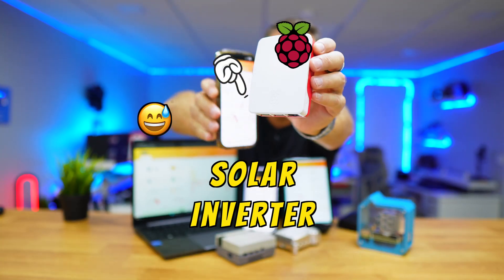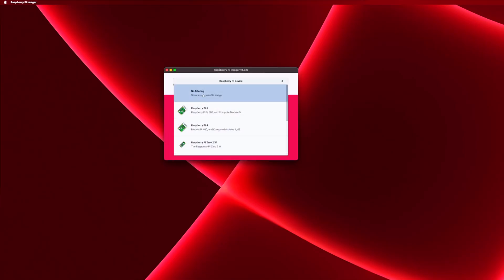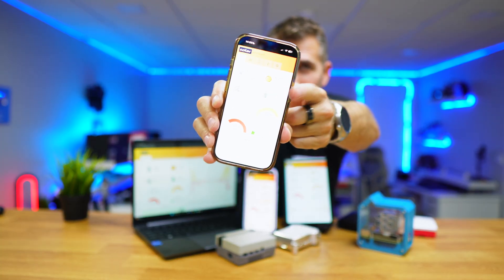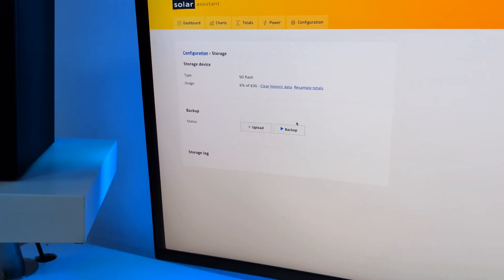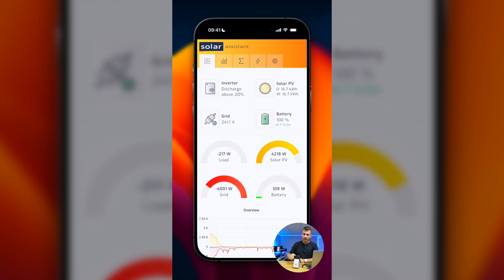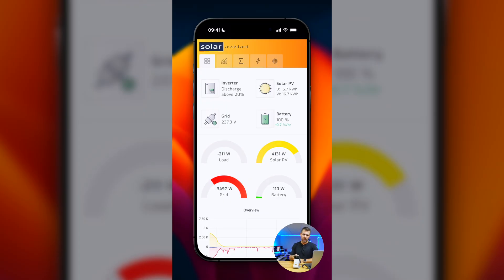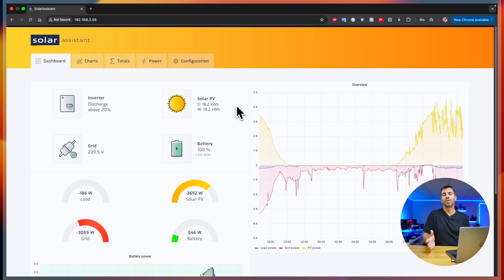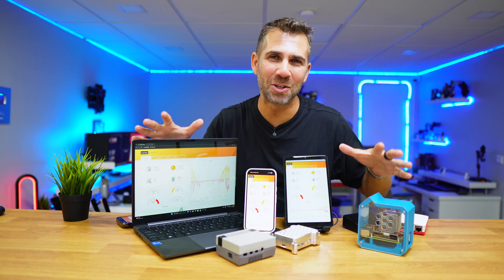☀️💻 Your Solar System in Real Time 🚀 At Home or Away 🤯 Raspberry Pi + Solar Assistant 🔥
Installing Solar Assistant on a Raspberry Pi and access real time data from our Deye Inverter 🚀

✅ RECORDING GEAR: ✅